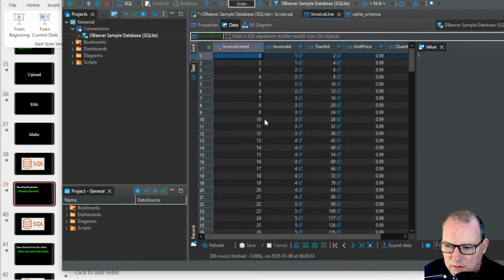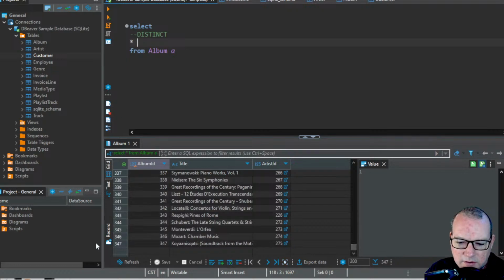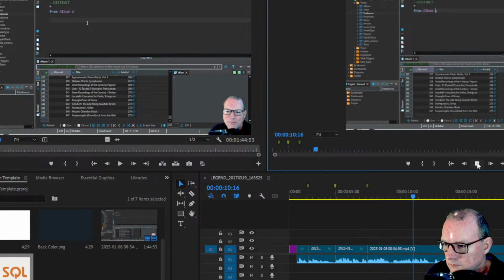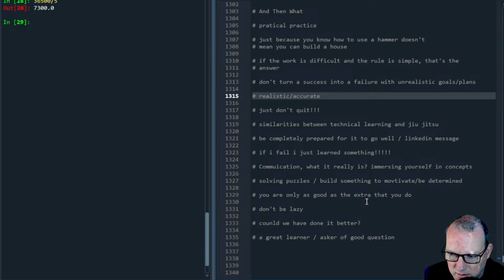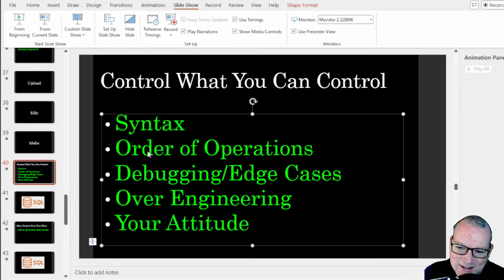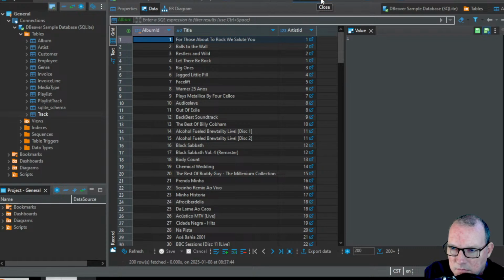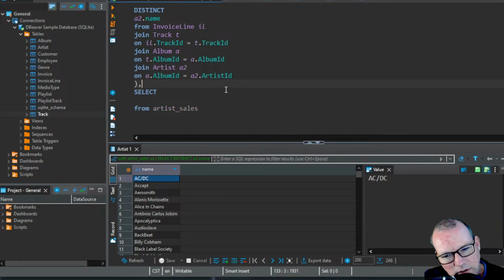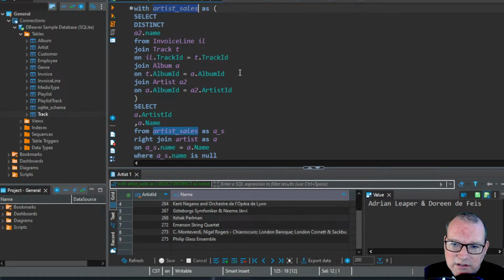Python Basics Live Stream Content and Prep For Possible Interview